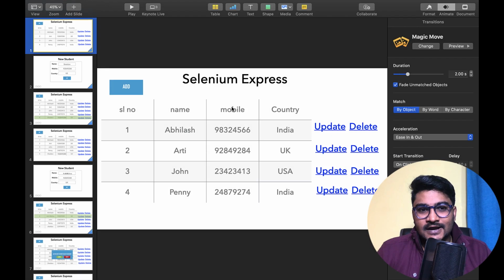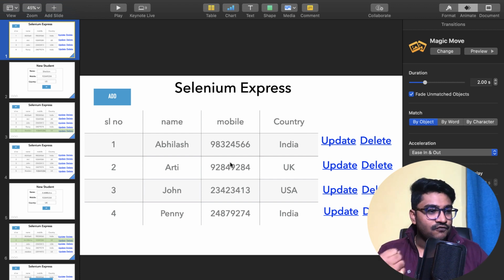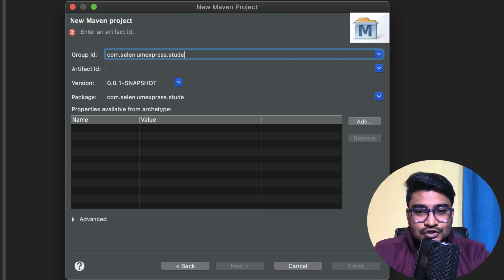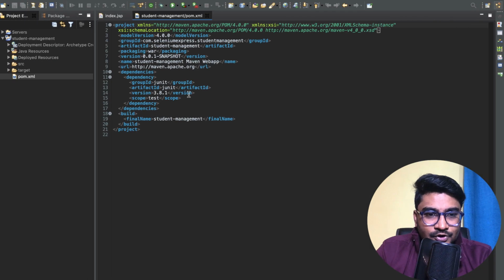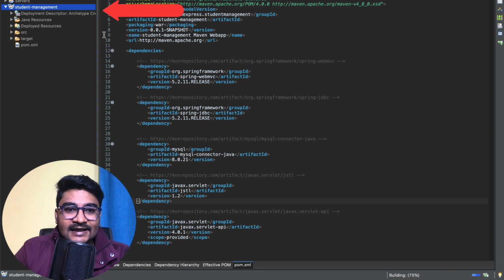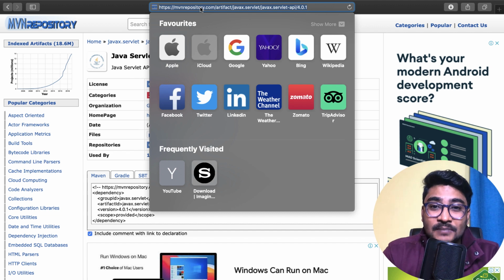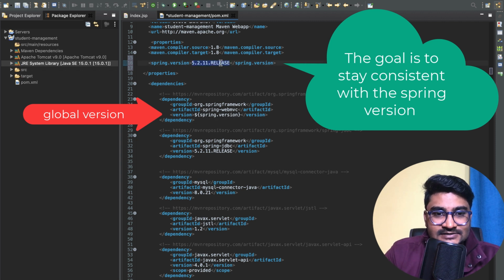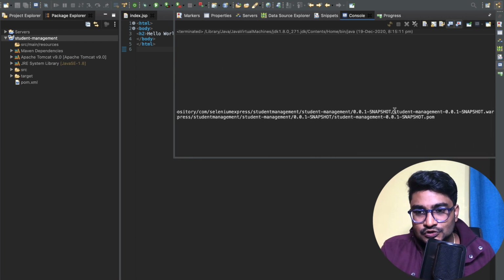#2 Setting Up the project environment | Java + spring live project | Project Tech Stack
In this video, We will create a maven project in eclipse/STS to work with Spring MVC and Spring JDBC. The main goal here to set up our project environment and make it ready for development.

So let’s create a maven project with Spring MVC, Spring JDBC, Servlet, MySql, and JSTL dependency. We will add the other dependencies like spring security later,
exactly when we need them. Let’s start developing this step by step.

Project Description :

Spring MVC + Spring JDBC + Spring Security; these are the three main spring modules that we will be implementing in this project. The output of this course is going to be a student management application which will be making with java and spring.

The Important goal :
Create a CRUD interface using java spring framework.
Go Live

Note that this project comes under the java projects for beginners category and aims to help you build your first real-time spring app and deploy it on the could. Once we are done with this, we will build some more advanced projects in my future course.

“SeleniumExpress - Support"

credits : -

(channel intro)